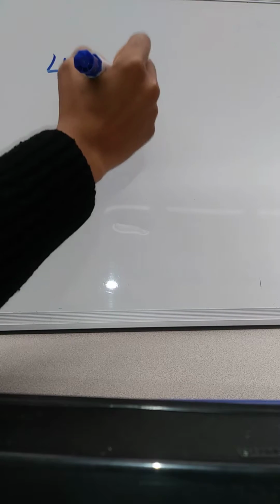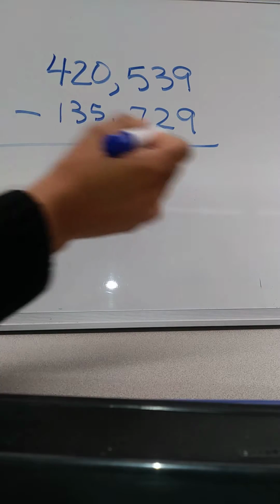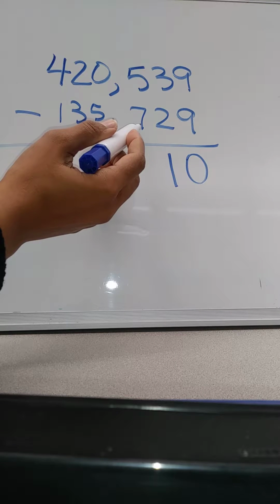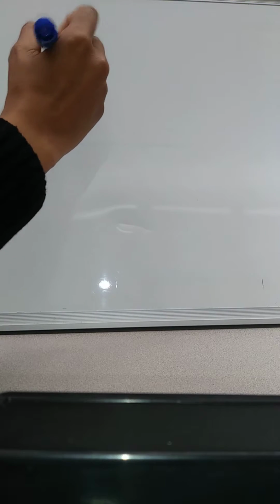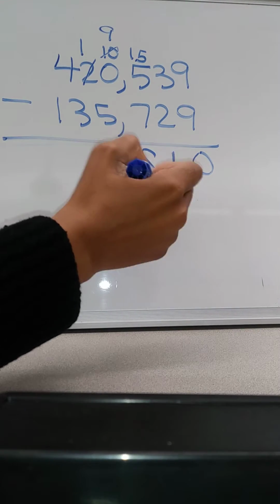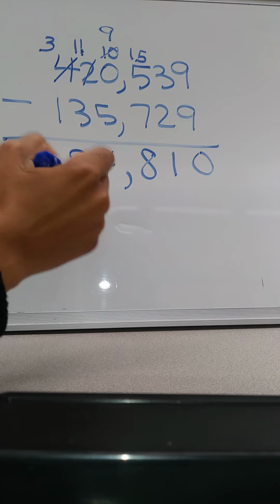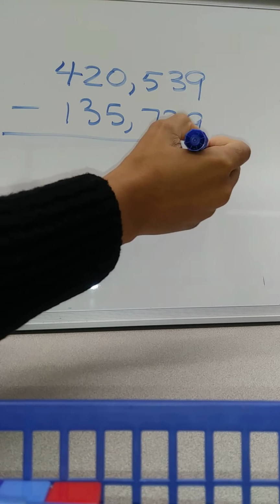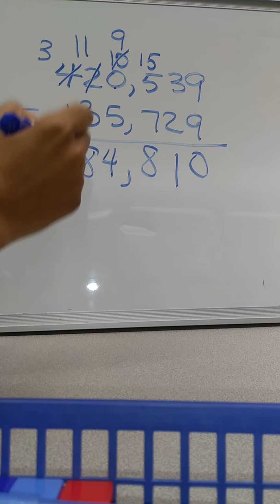Subtracting with a Tricky 0